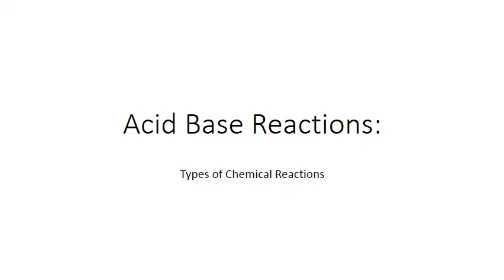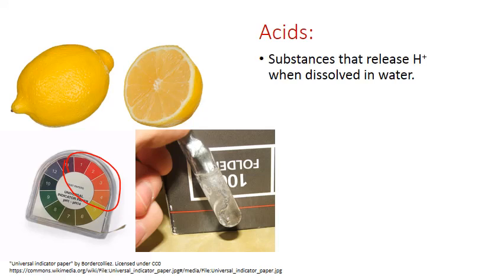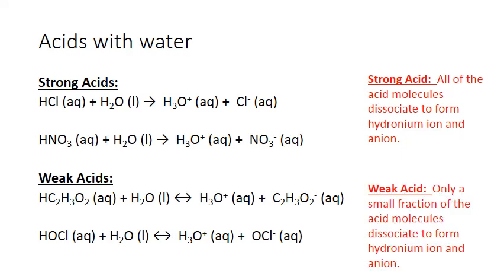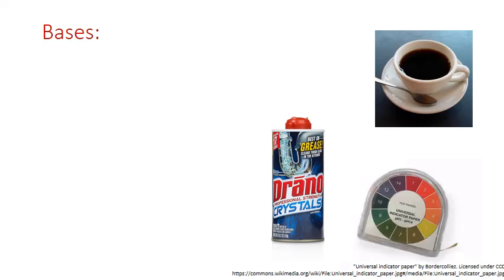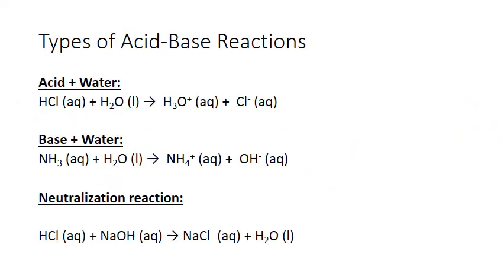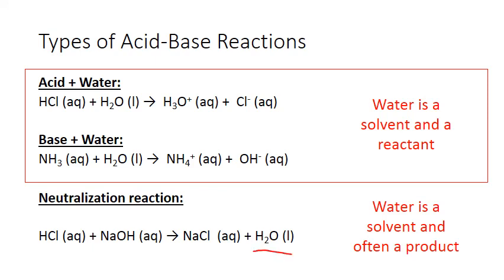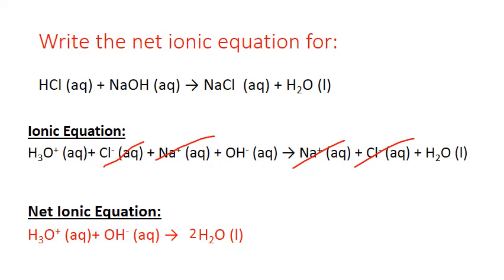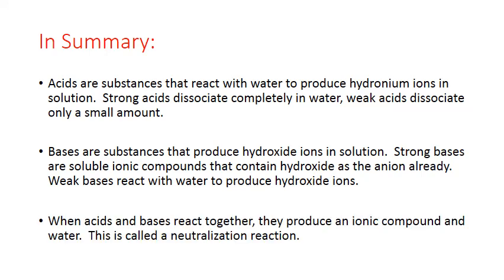Unit 5 CHM121 Acid Base Reactions MWhiteJeanneau